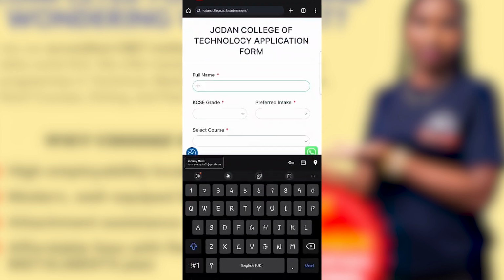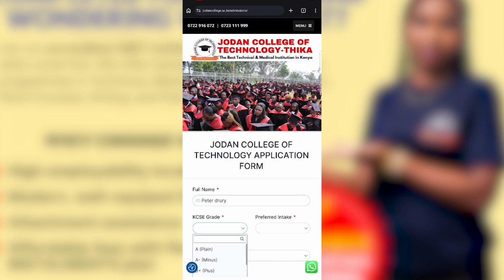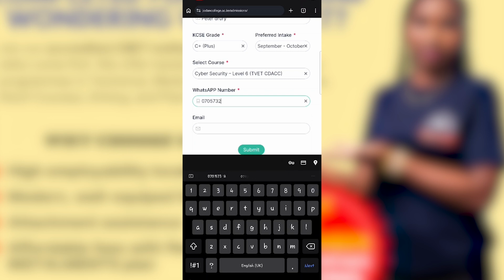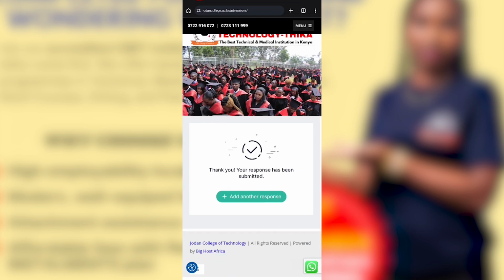How to apply for a course online at Jodan college of Technology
Looking to apply for a course at Jodan College of Technology? Here is a simple step by step process of online application.